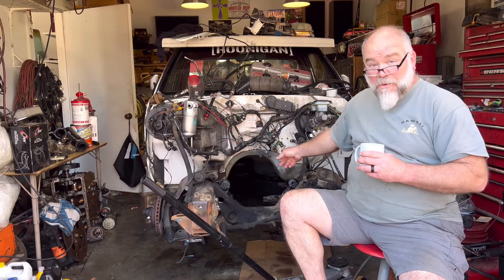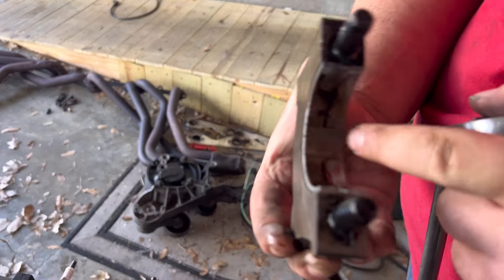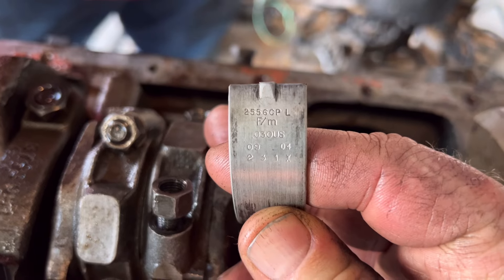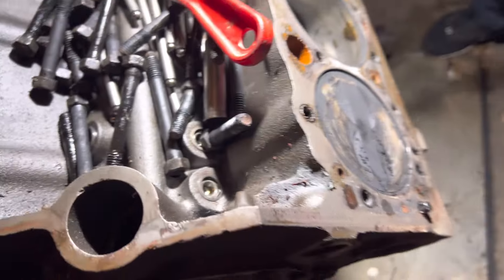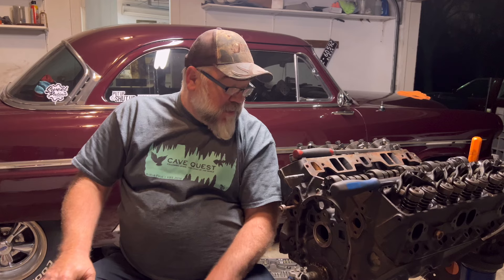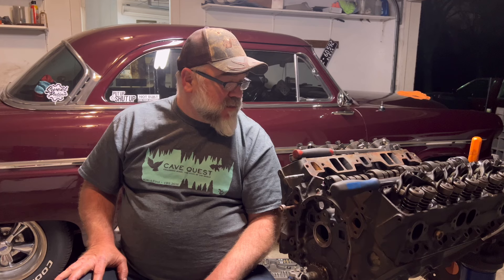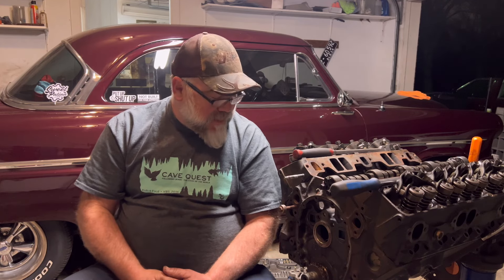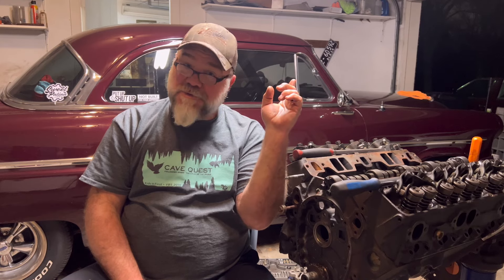S10 327 SWAP Major problem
We are moving forward on the S10 327 swap, but it isn't without its problems. In this episope we get the mock up motor out and take a peek inside the 327 to determine its state of health.